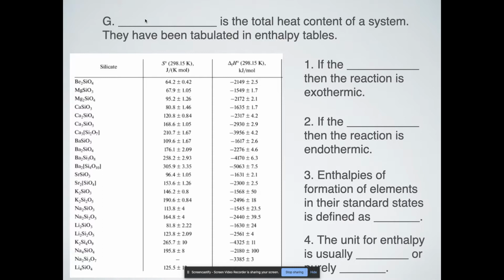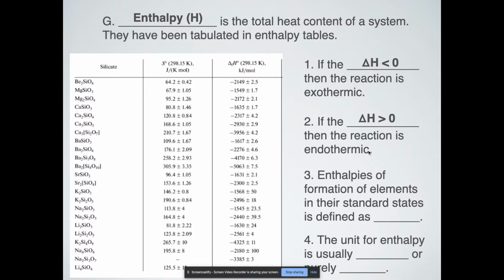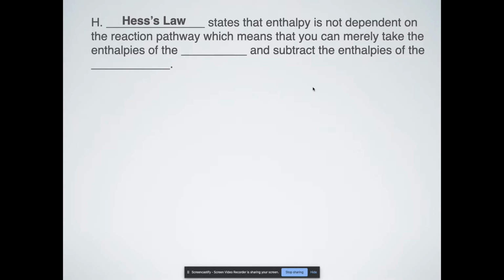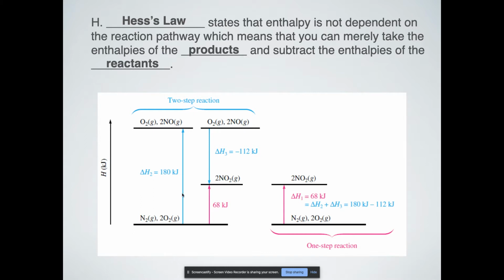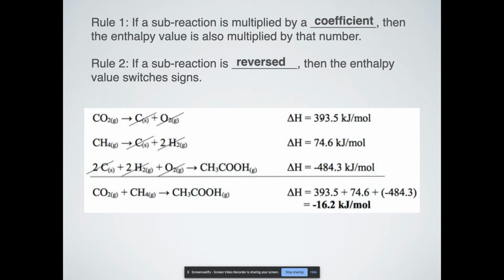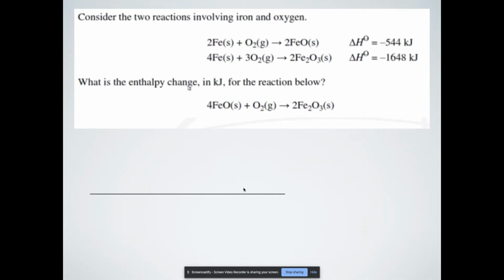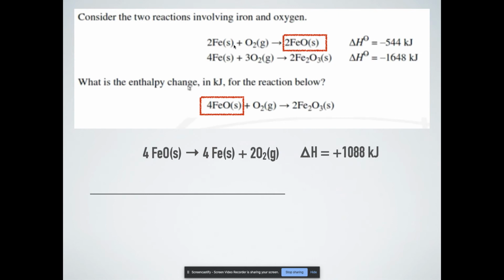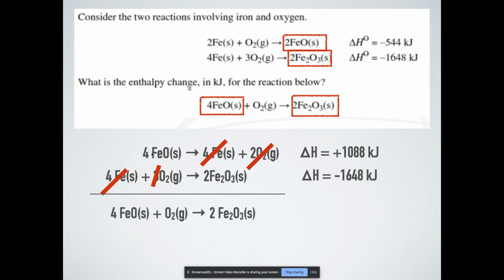Enthalpy and Hess's Law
Ned help using Hess's law to find the overall enthalpy change of a chemical reaction? This video introduces the definition of enthalpy and how to use Hess's law to solve some simple problems!